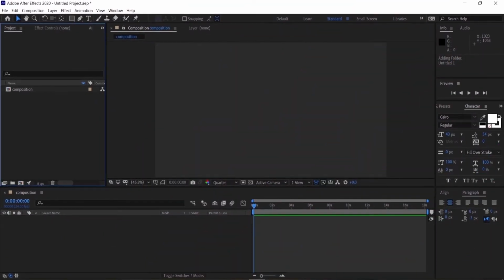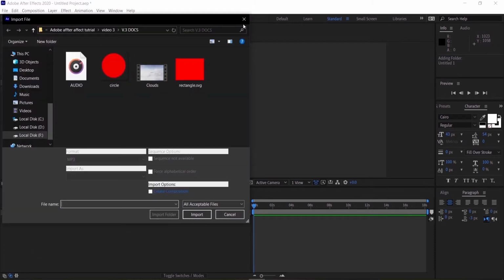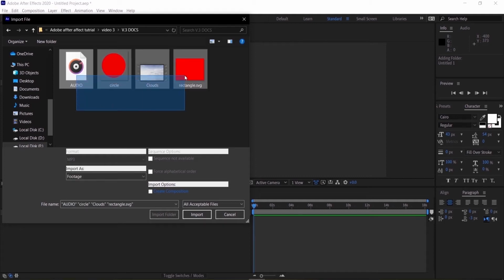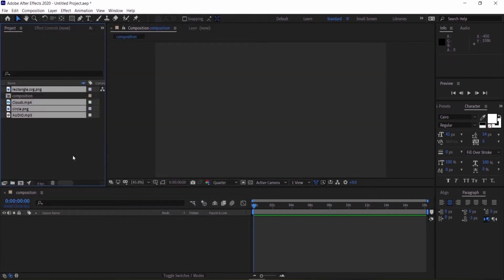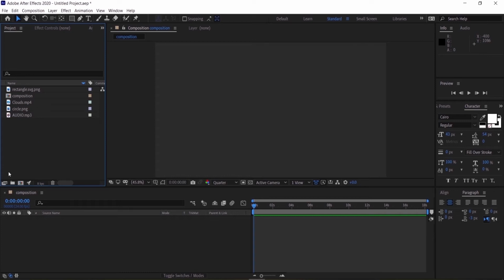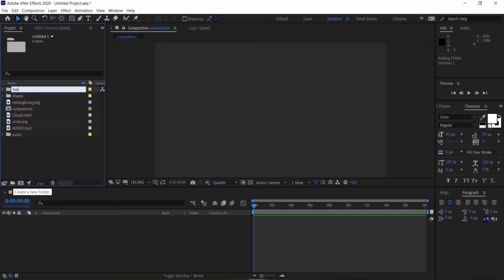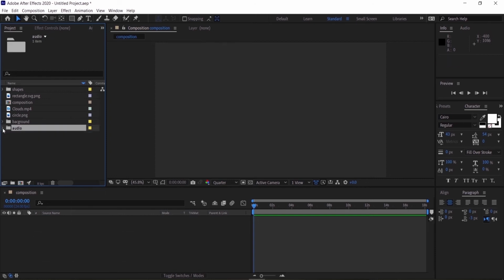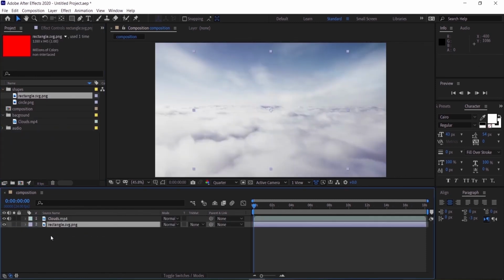How To Import And Organize In After Effect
in this video, I am going to show how to import and organize your files in adobe after effect.